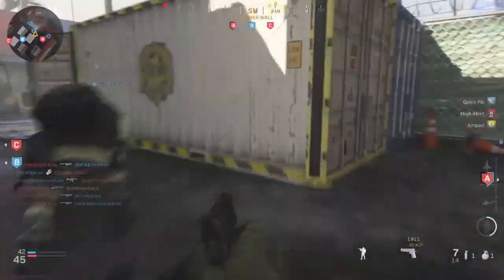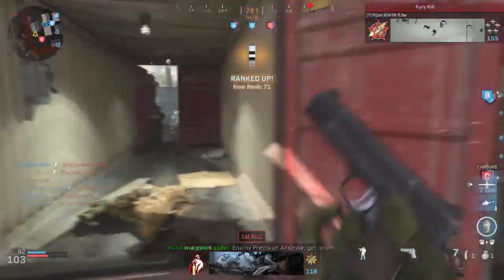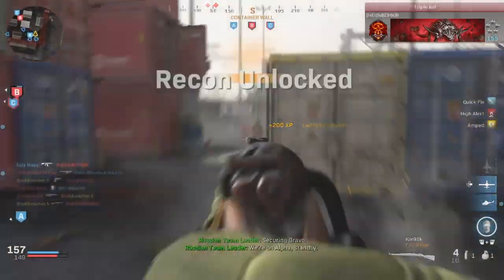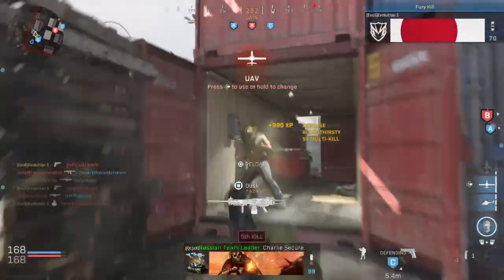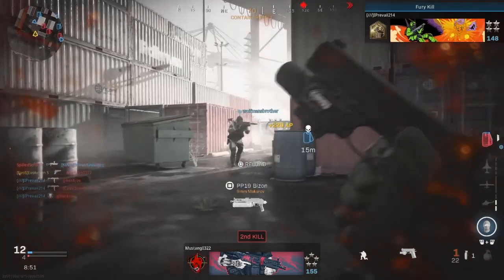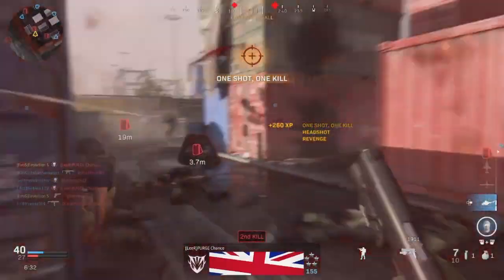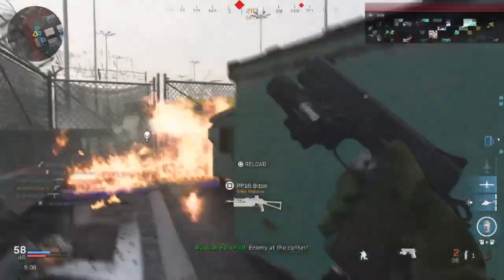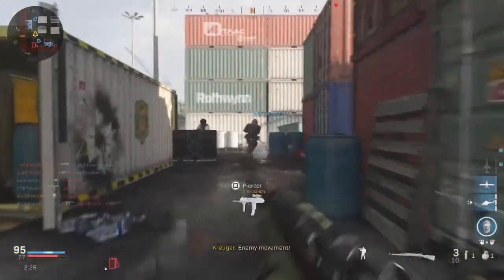Best Movement Hacks - Difference Between Pros and Noobs - Raise Your KD- Call Of Duty Modern Warfare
Just buy aimbot

Timestamps
0:00 - The Greatest Pistol Play Ever
0:30 - Introduction
1:13 - Hack #1, Use Bad Guns To Get Better
1:49 - Hack #2, Break The Engagement Into Pieces
2:38 - Hack #3, Do Not Over Extend
4:15 -  Why God Tier Movement Is Important, Win More 1v1s
5:00 - Know Your Guns
5:43 - Overview of All The Hacks